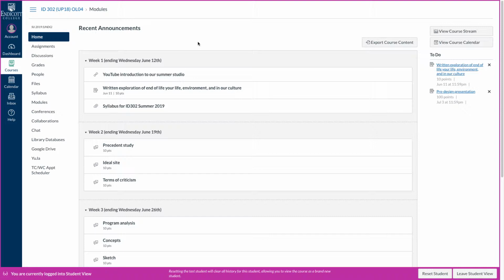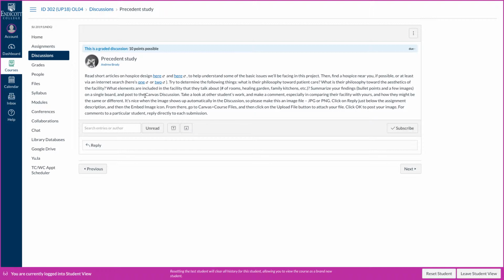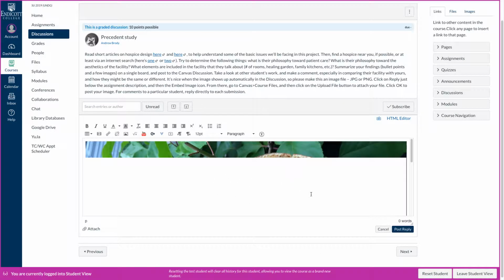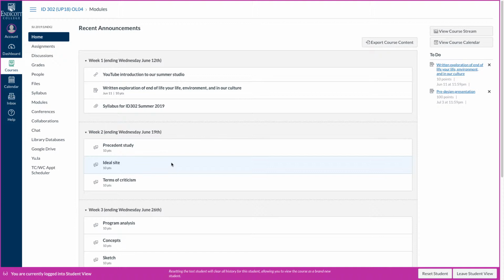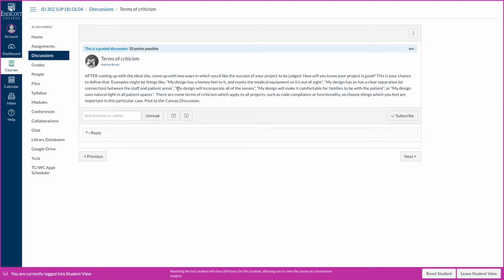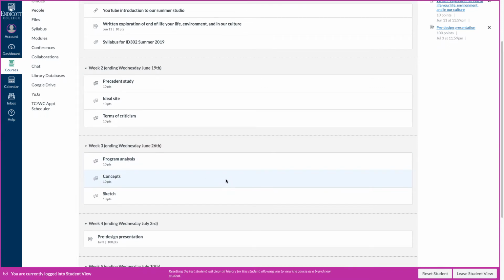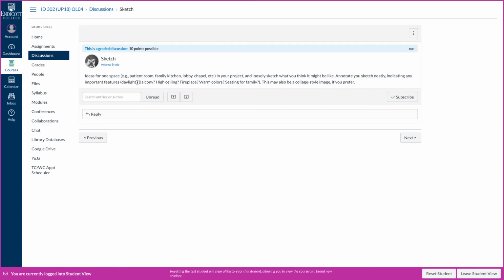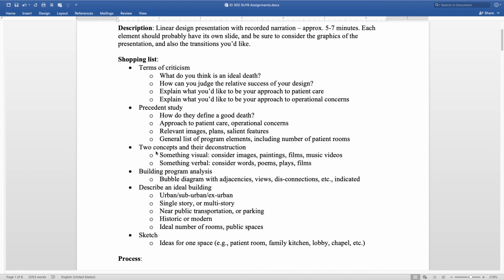ID 302 Pre-design assignment description